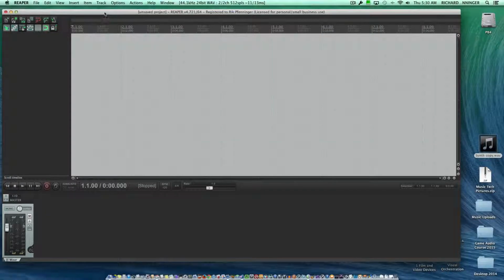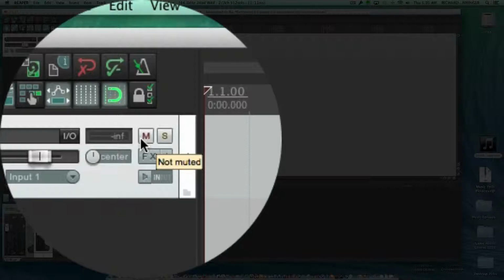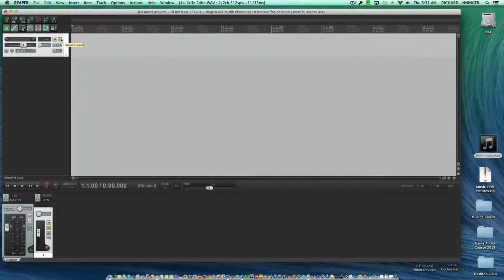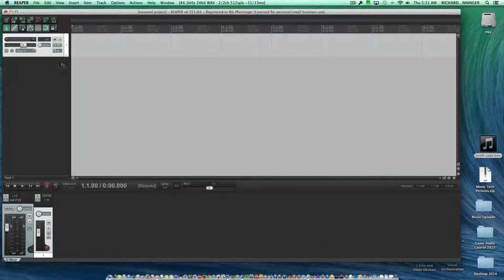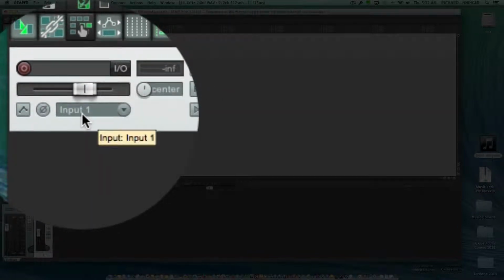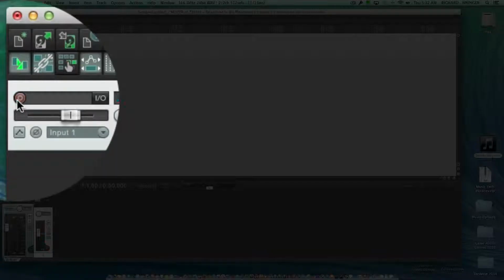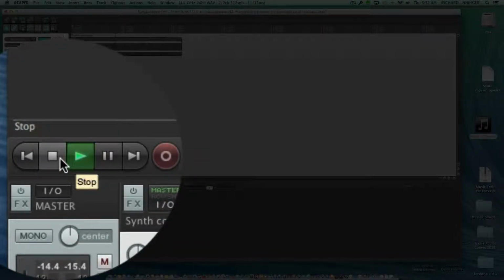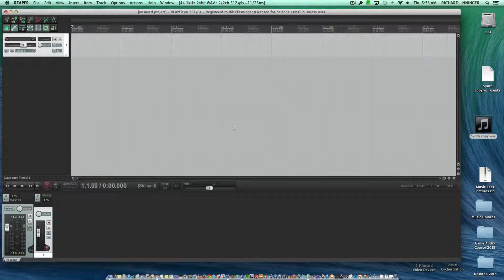3 Adding Audio Tracks